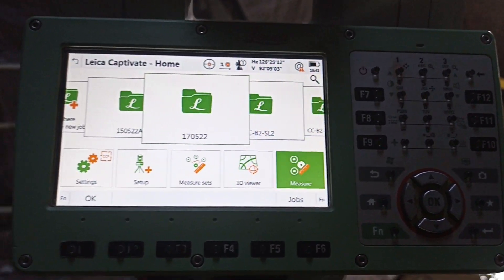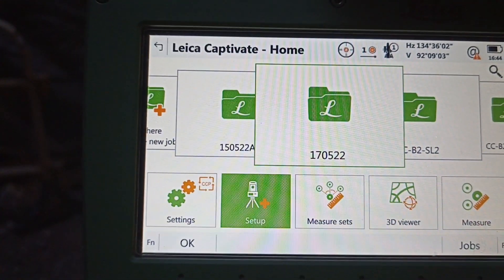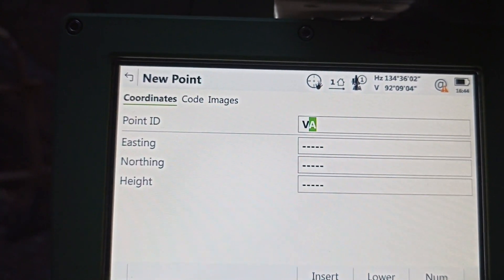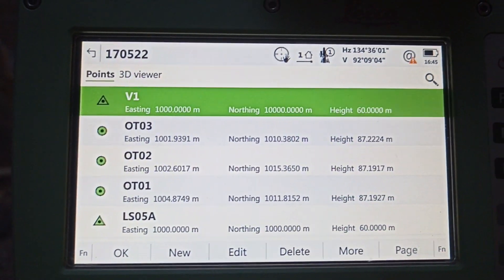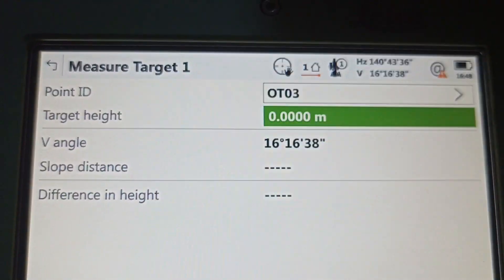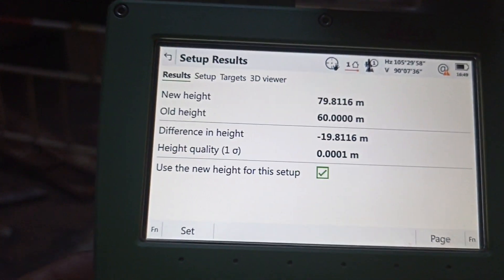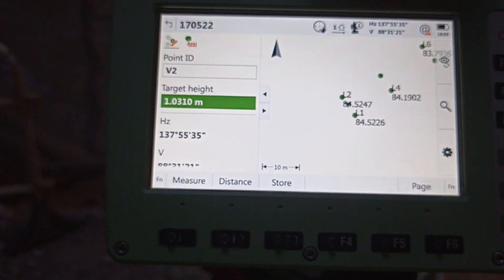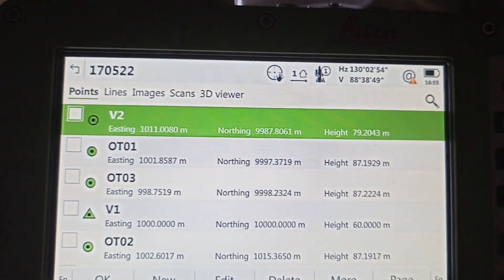how to transfer height/Level original TBM point to Refarance TBM point by Leica TS16 total station.